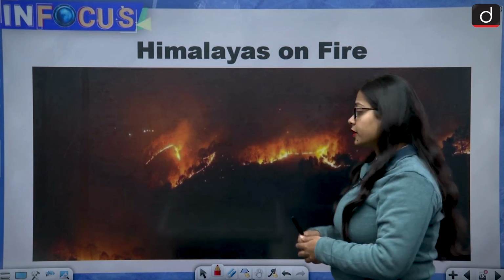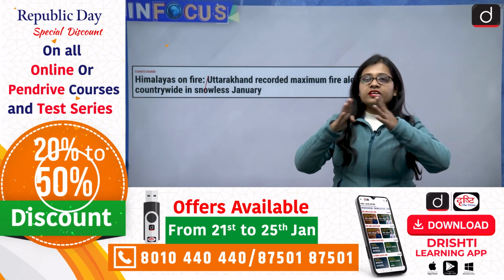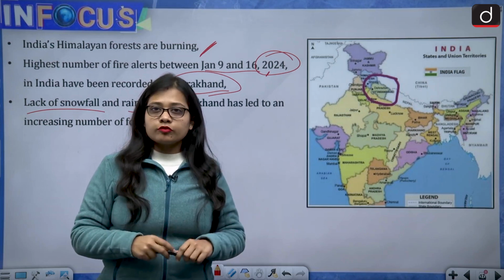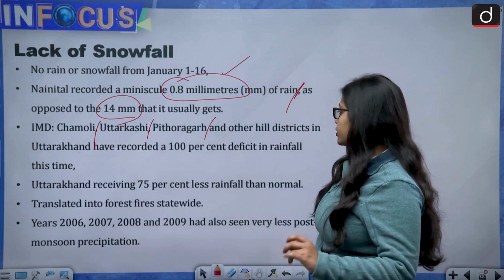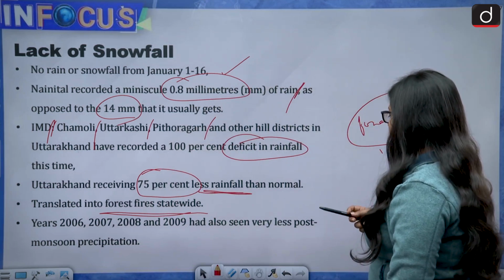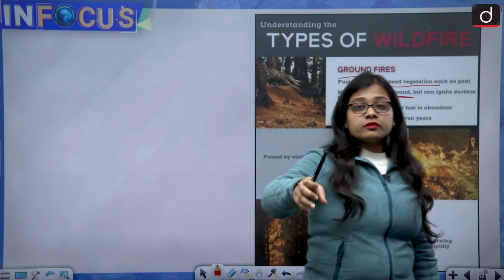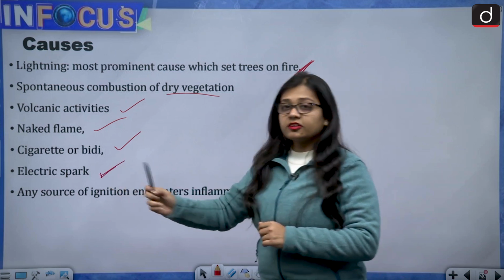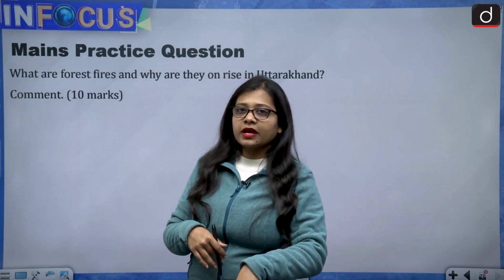Himalayas on Fire | InFocus | Drishti IAS English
India’s Himalayan forests are burning amber, instead of being snow-clad this winter. The highest number of fire alerts between January 9 and 16, 2024, in India have been recorded in Uttarakhand, according to official data. The situation is grim in the state, according to local residents and experts. A lack of snowfall and rainfall in Uttarakhand has led to an increasing number of forest fires, they added. The data vindicates this. There was no rain or snowfall from January 1-16. Nainital recorded a miniscule 0.8 millimetres (mm) of rain, as opposed to the 14 mm that it usually gets.